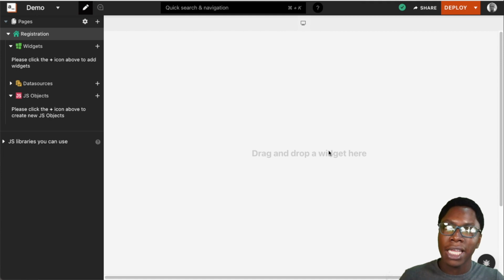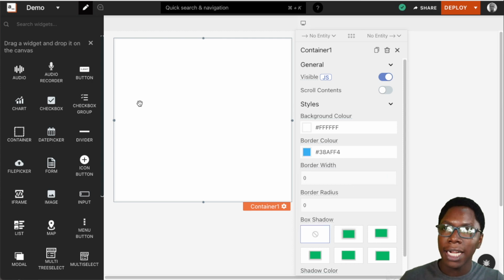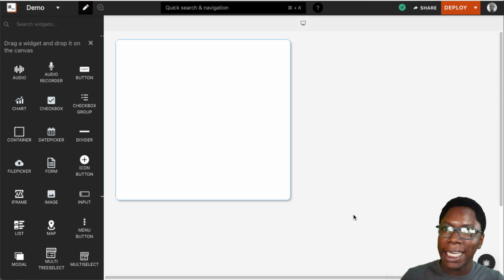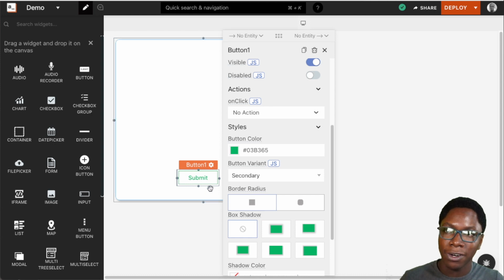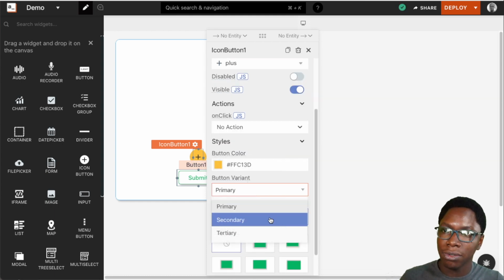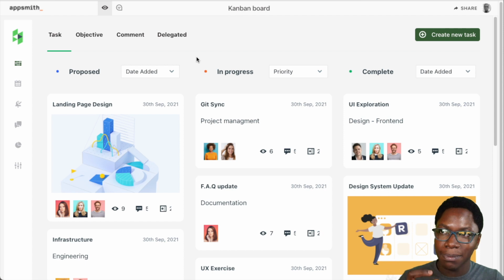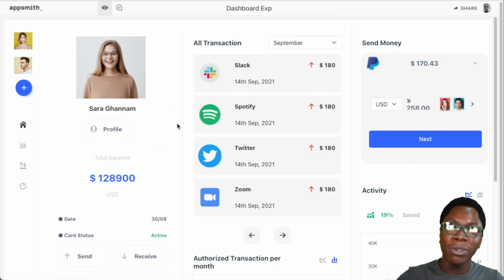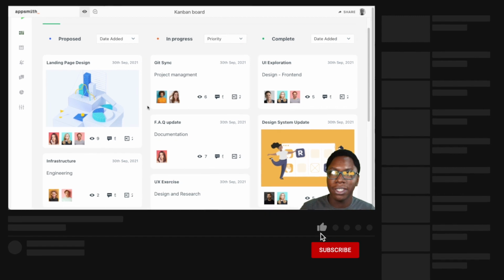How To Style Your Apps On Appsmith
This video explains how to style or theme your apps on Appsmith.

Timestamps

0:00 Intro
0:42 Styling the container widget
1:35 Styling the button widget
2:13 Styling the icon button widget
2:53 Styled kanban board
3:16 Styled dashboard